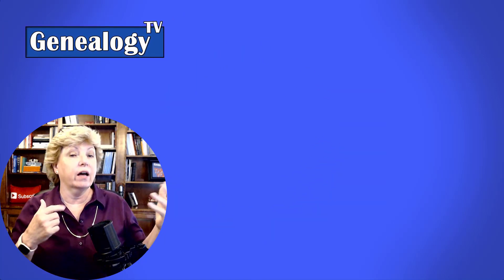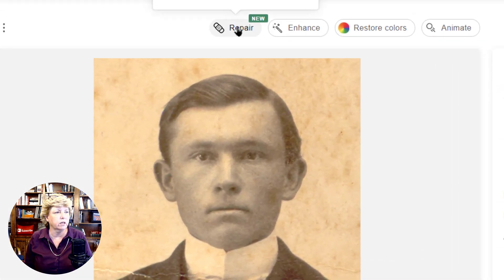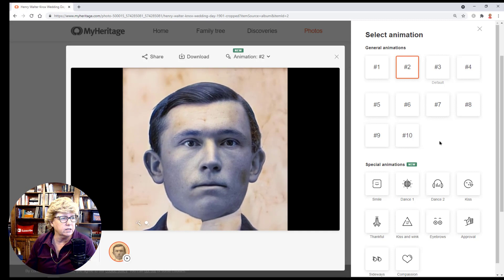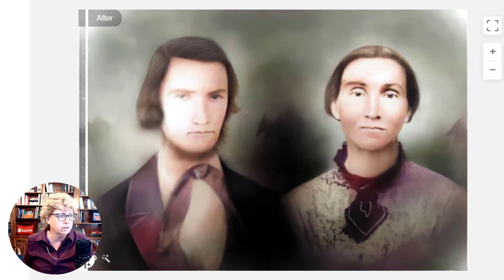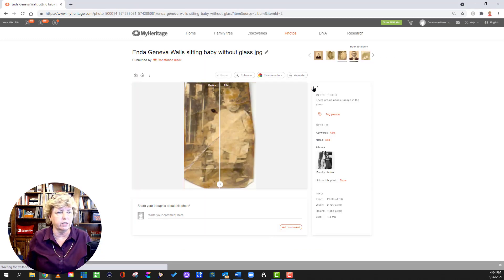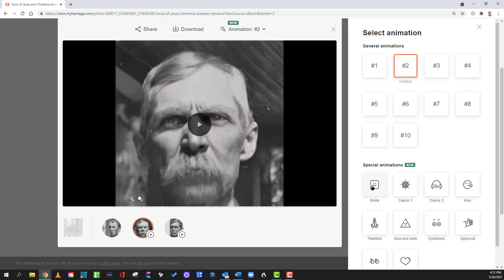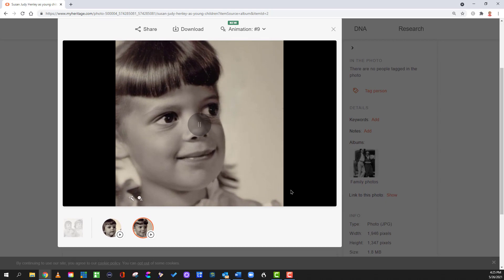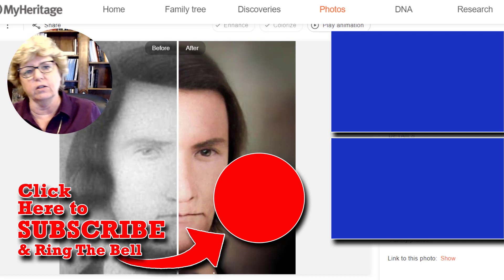MyHeritage Photo Repair, Enhance, Colorize, and Animate: June 2021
Get free photo repair at MyHeritage with their new Photo Repair, Enhance, Colorize, and Animate features.  While some of these features came out a few months back, they have added their new Repair feature that helps remove cracks and some blemishes from your family photos.

In this episode I show you how to repair, enhance, colorize, and animate your ancestors' images with their free and super easy photo repair features. All you need is a free MyHeritage account.  I’ll show you what you can and cannot repair with their photo repair features.

📃 There is a HANDOUT for INFO ACCESS level Channel Members. Channel Members can find the handouts in the Community Tab on the YouTube channel. Look for the words HANDOUT in the blog posts.

TIMING
0:00 Intro
0:54 Handout & Newsletter
1:26 MyHeritage
1:50 How to upload
2:15 Repair
2:50 Enhance
3:20 Restore Colors
3:42 Animate
4:35 Repairing Cracks and Creases
5:44 Colorize Demo
6:08 Does it work on art?
7:13 Can it animate 2 people?
7:46 Connie’s Ancestor’s story
8:38 Card Catalog tip
9:05 Limits on free images
10:00 Will it remove text?
11:40 How moustaches effect animation
13:00 Limits of the tool
14:05 Eye tracking
14:21 Repairing more art
16:13 Outro

I am a fanatic for genealogy, family history and DNA to research my American ancestors .  The best videos on “Genealogy TV” (YouTube) are about learning research notes, logs, staying organized, genetic genealogy, finding missing ancestors, and where to find family history records. Learn genealogy for free and how to research on Ancestry.com, FamilySearch.org, MyHeritage.com, FindMyPast.com, FamilyTreeDNA, AncestryDNA, 23andMe, Wiki Tree, Geni, National Genealogical Society, National Archives, State Archives, local family history rooms, genealogical and historical societies genealogybank.com, Chronicling America, Newspapers.com, Newspaper Archives.com, Fold3, Archive.org, Internet Archive, Wayback Machine, Digital Public Libraries, National Archives, Google, Google Books, Google News, Facebook for genealogy groups, and the very best genealogy websites and resources.

Other YouTubers are The History Guy, Ancestral Findings, Family History Fanatics, Geneavlogger, Legacy Tree Genealogy, Genealogy TV (of course), Ancestry, FamilySearch, Useful Charts, Dear Myrtle, and 23andMe.